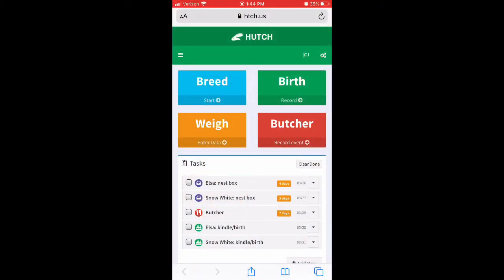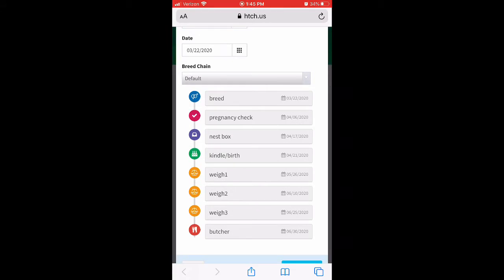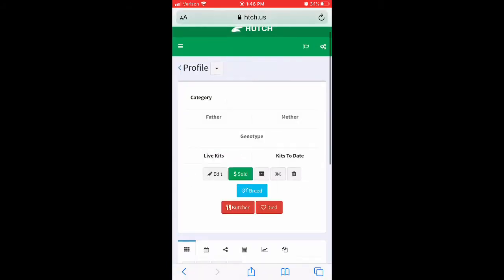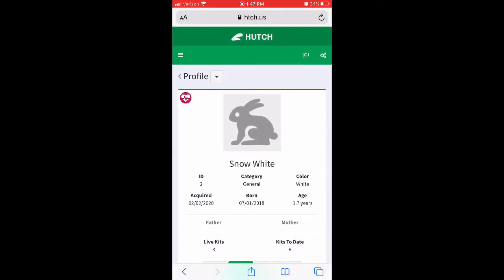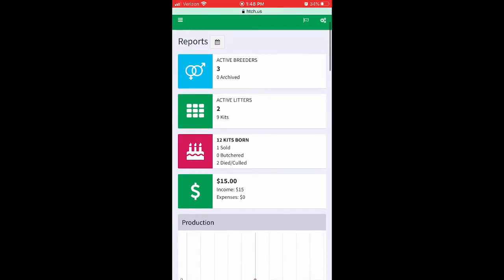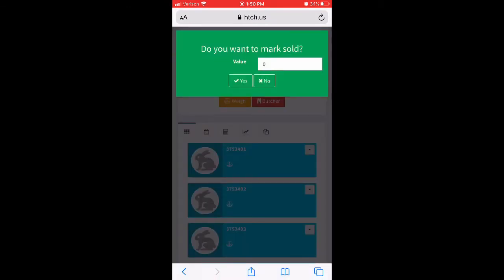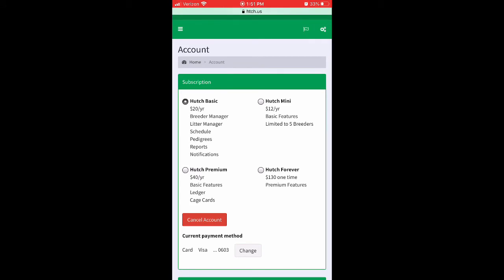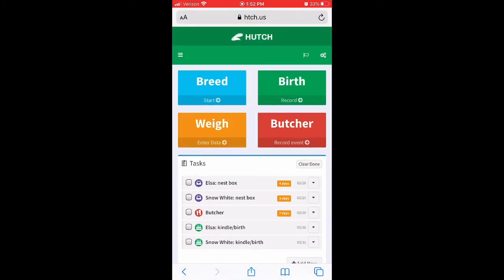Rabbit Tracking Software! How To Use Hutch. Two Week Free Trial!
They give you a two week free trial!